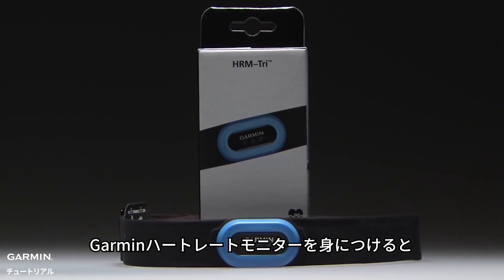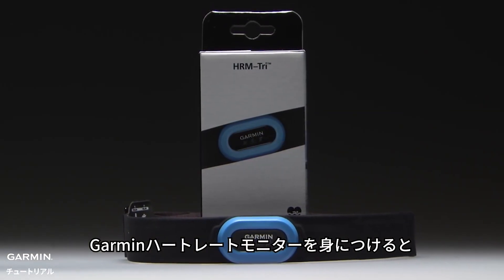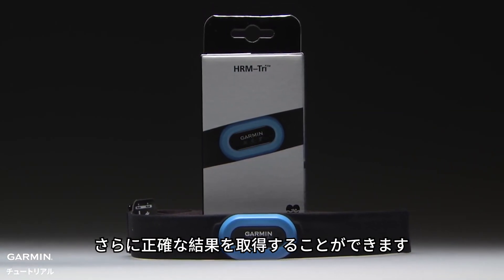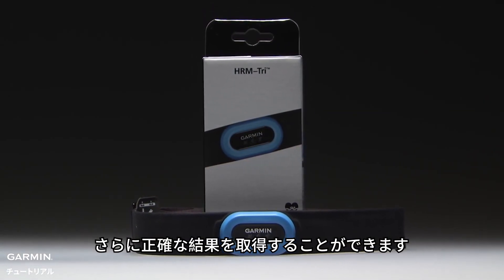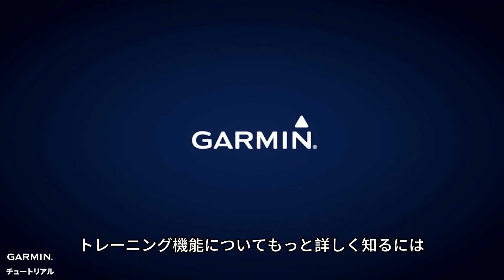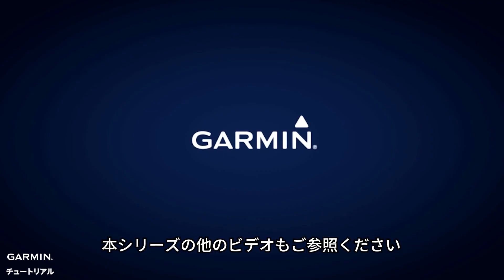【仕様】トレーニングステータス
Garminデバイスには、トレーニングステータスという新たな指標を測定する機能が搭載されています。トレーニングステータスはあなたのデータを分析することで、体が今のトレーニング負荷にどう反応しているかを教えてくれます。この指標を参考にして、最大限の効果が得られるよう、トレーニングを最適なレベルに調整することができます。